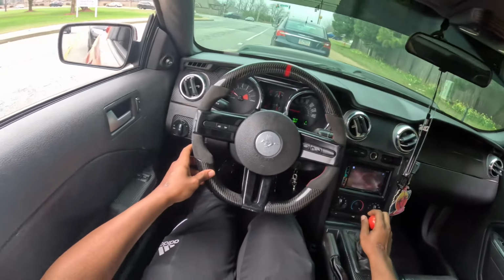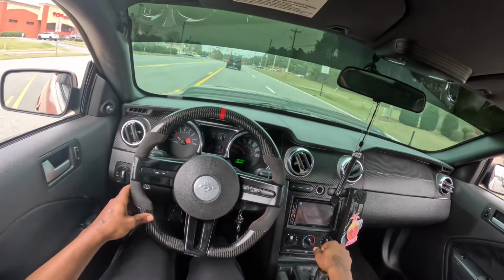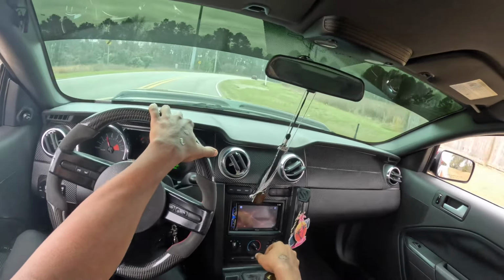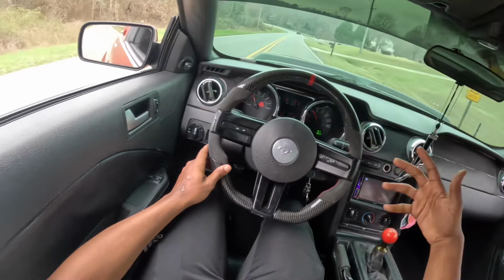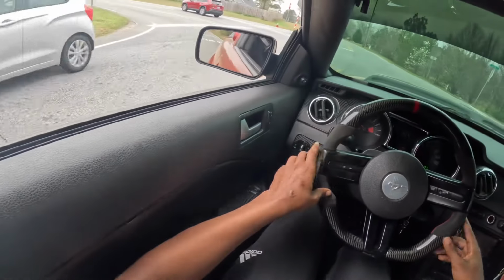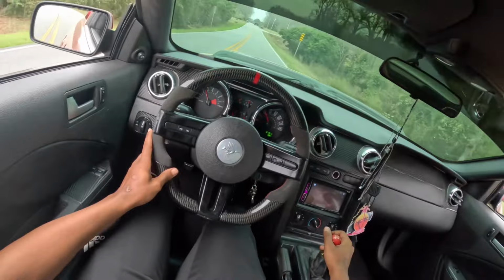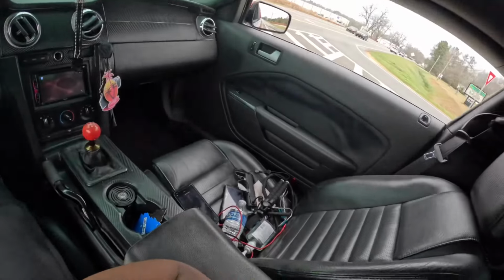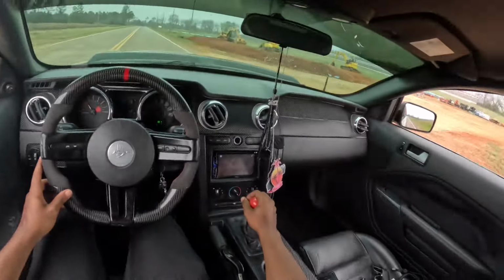CAMMED Mustang GT (s197) POV Drive With INSANELY Loud POPS & DOWNSHIFTS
In todays video, I take you guys along on a POV drive in my FBO Cammed Mustang GT. I talk about several mods done to the car and mods i plan to do in the future. Also, during the POV i do some small pulls and a bunch of downshifting, so you’ll be able to hear how insane this cammed mustang is.